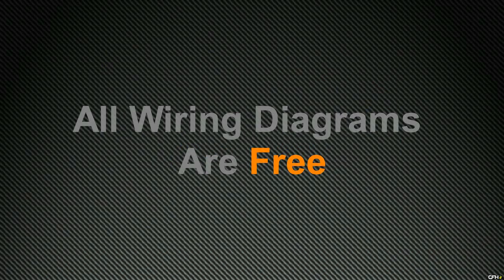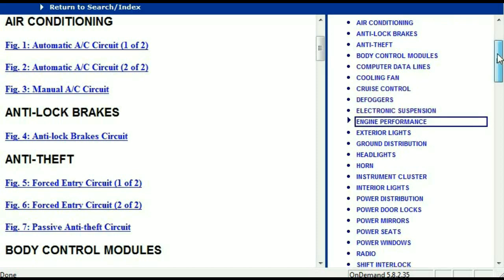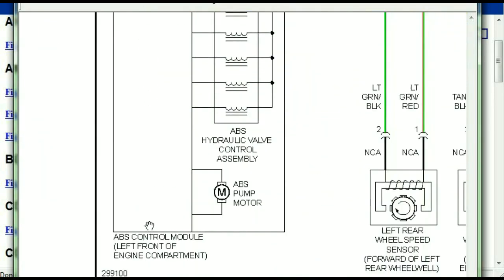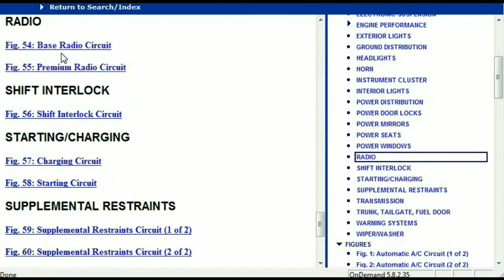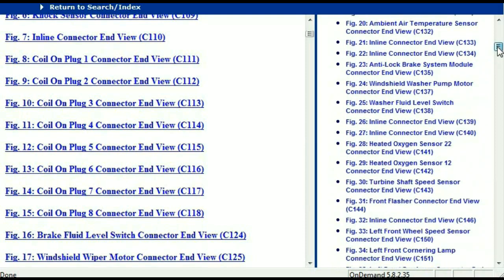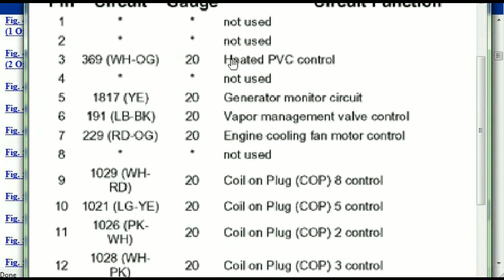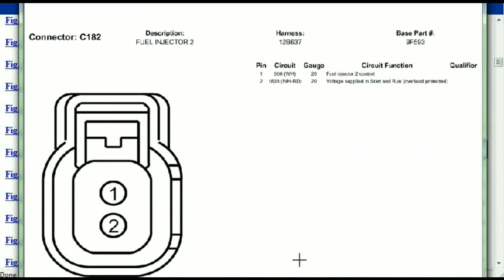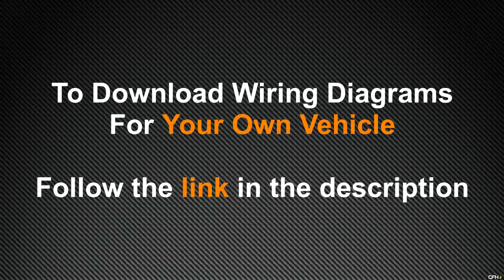Cadillac Catera Wiring Diagrams 1998 to 2016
This video demonstrates the Cadillac Catera Complete Wiring Diagrams and
details of the wiring harness. Diagrams for the following systems are
included : Radio Wiring, Engine Wiring, AC wiring, ABS Wiring, Transmission
Wiring, Power Windows wiring, Sunroof Wiring, Computer Datalines, Cruise

Years Covered for Cadillac Catera;
1998, 1999, 2000, 2001, 2002, 2003, 2004, 2005, 2006, 2007, 2008, 2009,
2010, 2011, 2012, 2013, 2014, 2015 and 2016